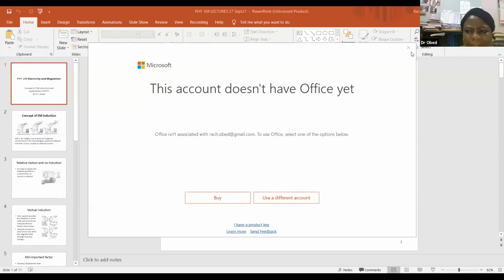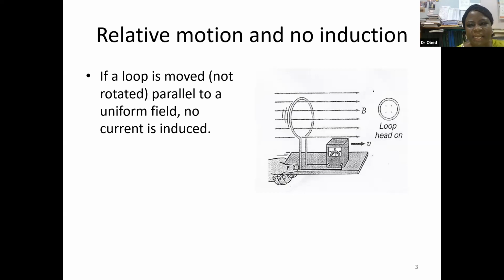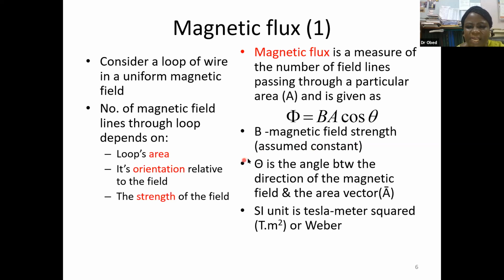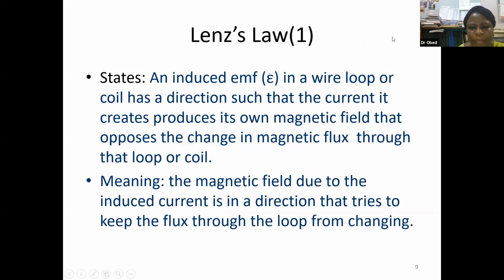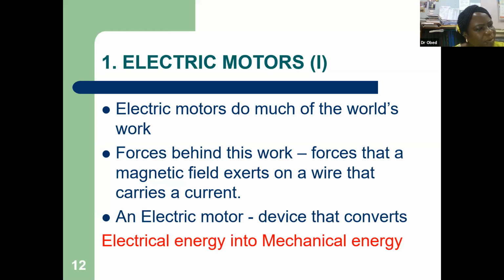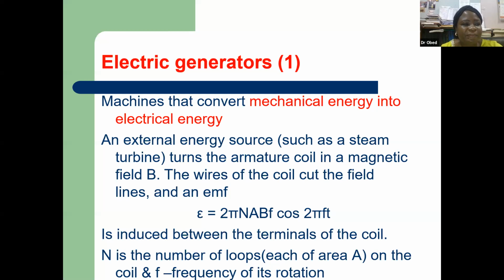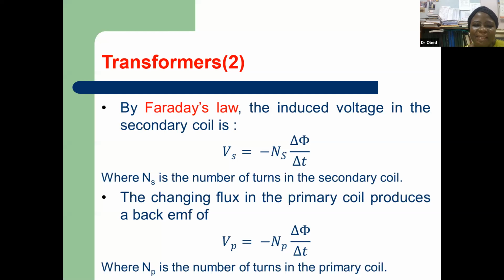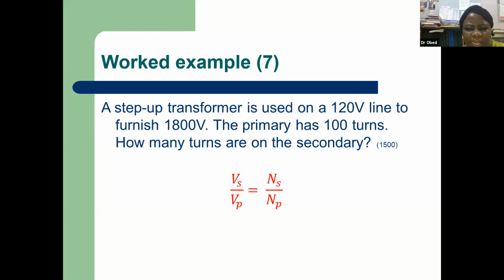Concept of EM Induction, Electric Motors, Electric Generators (Part 2)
PHY104 (Lesson 13)
Lecture delivered by Dr Obed.
Special thanks to Dr Obed.